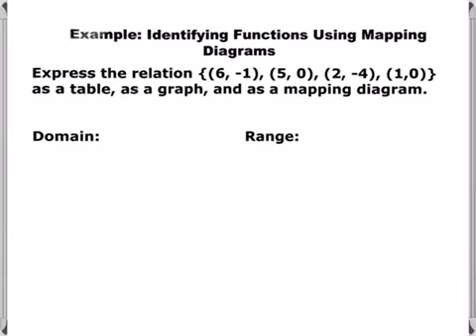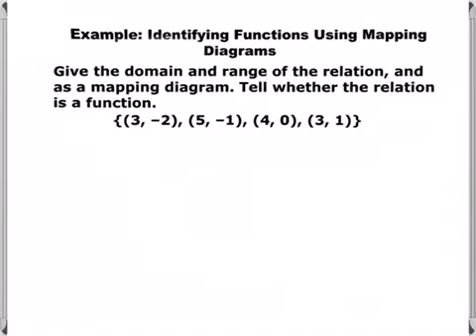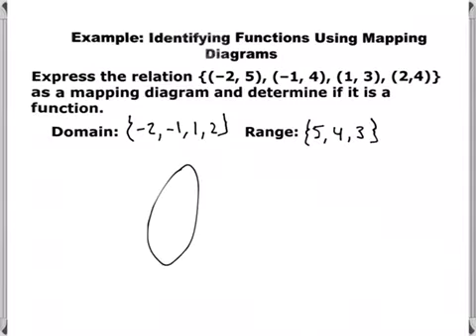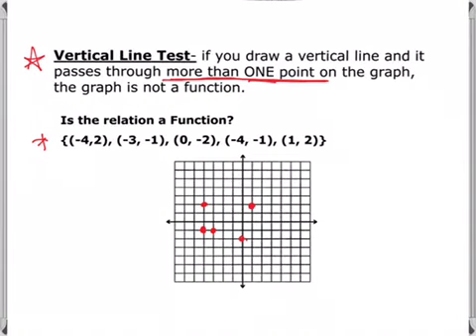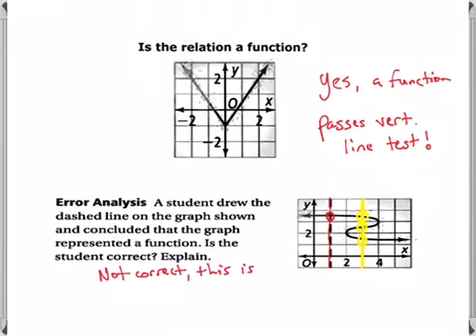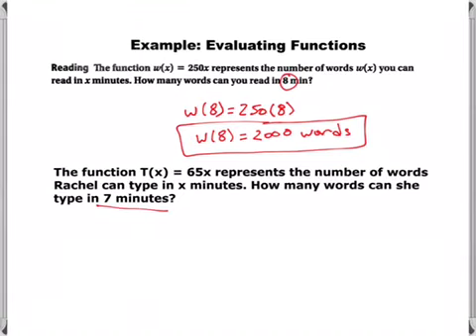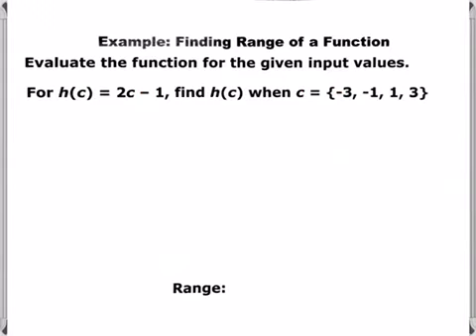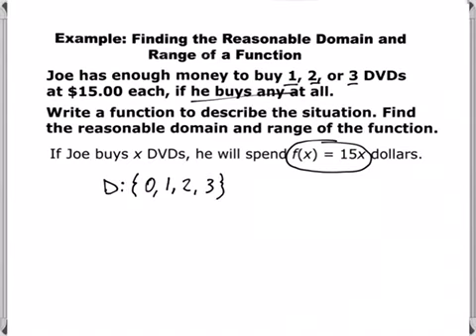4.6 Lesson Video